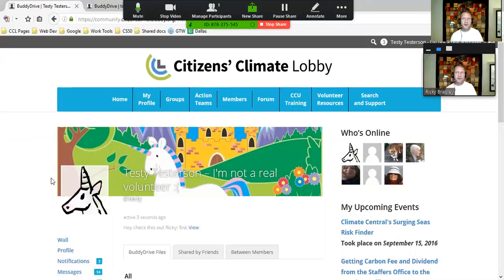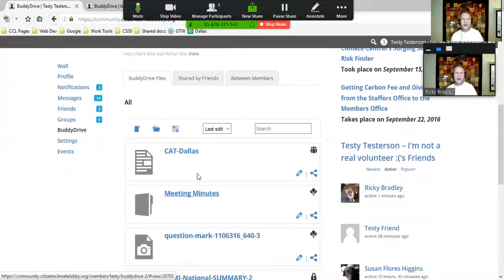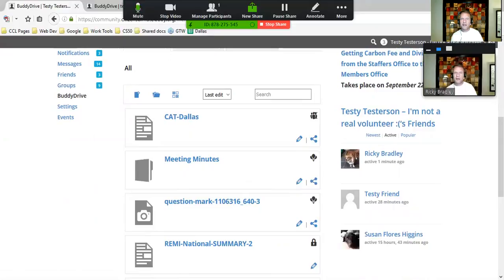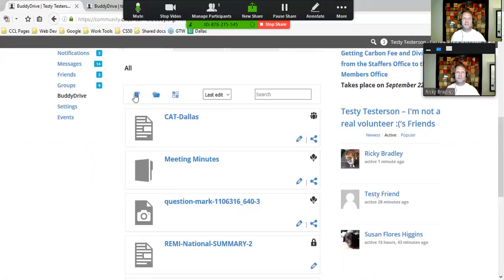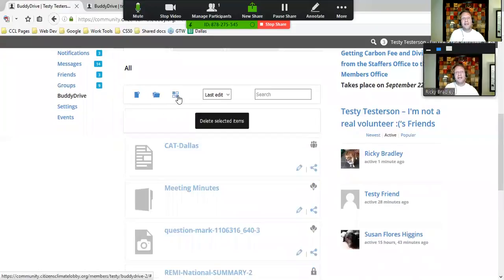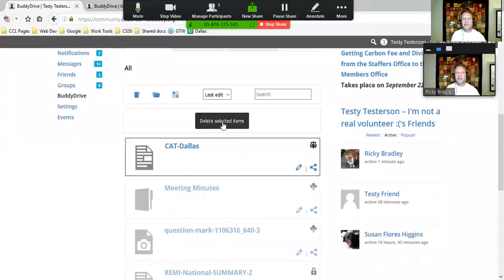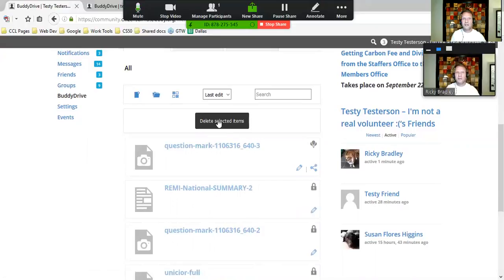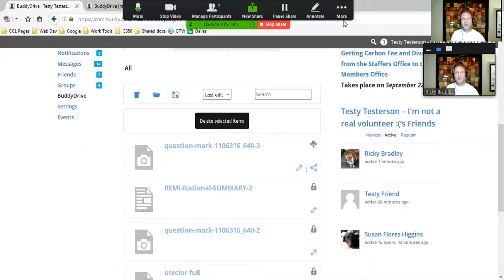Deleting a BuddyDrive file or folder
This short video demonstrates how to delete a BuddyDrive file or folder.